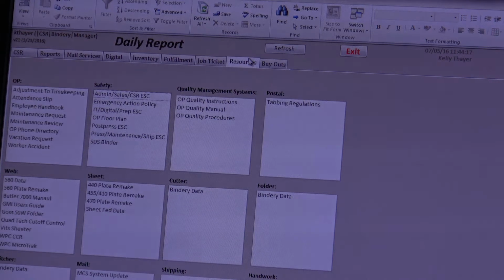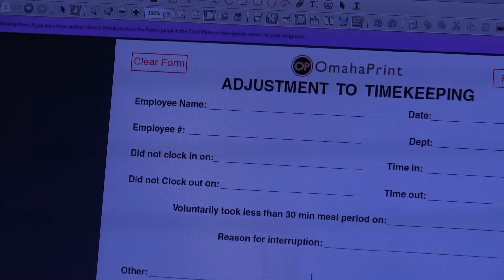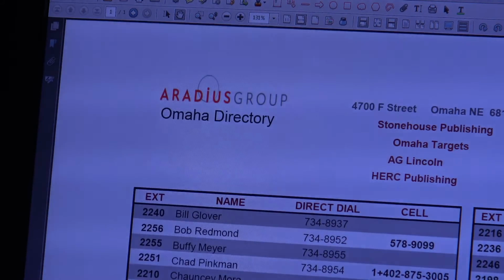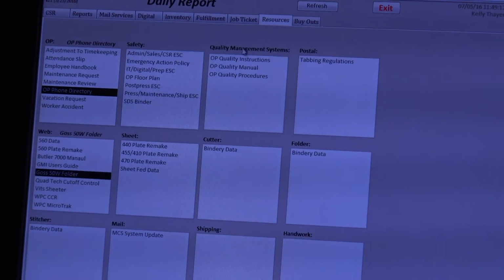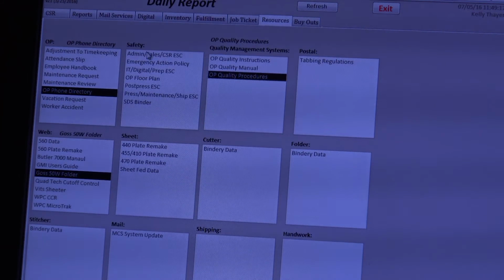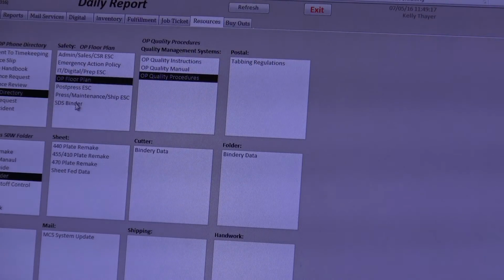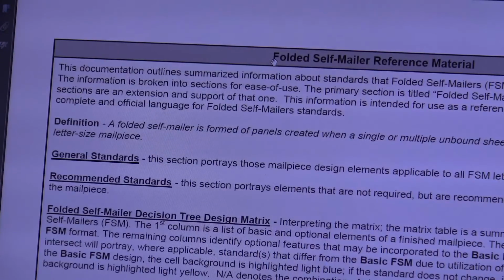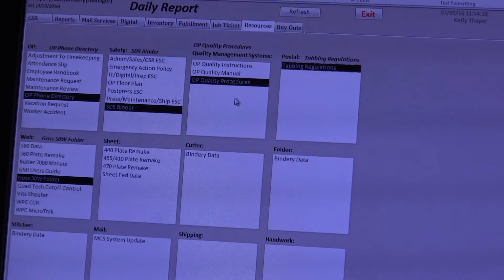How To: Daily Report- Reports